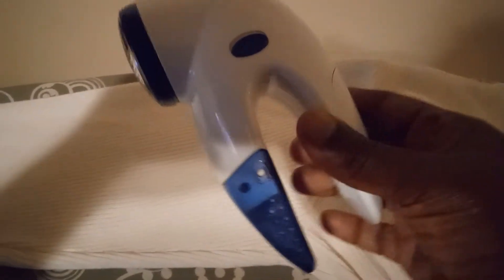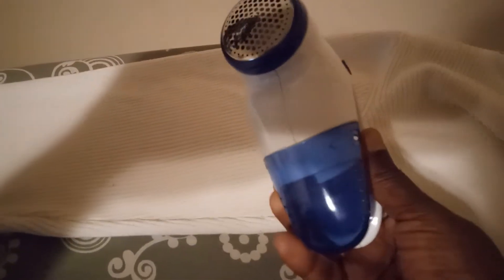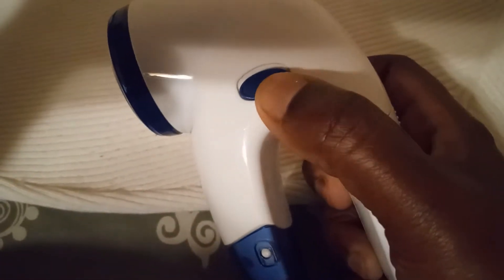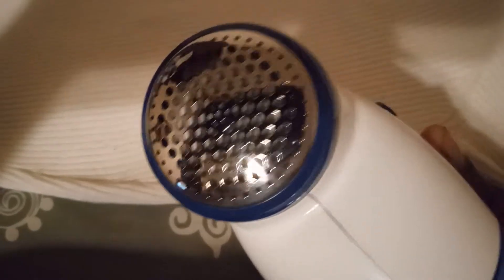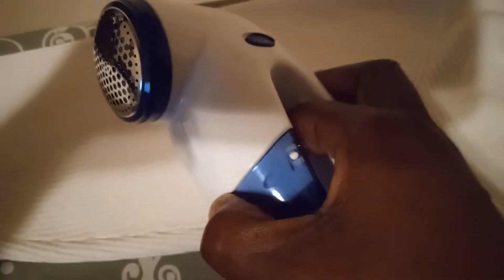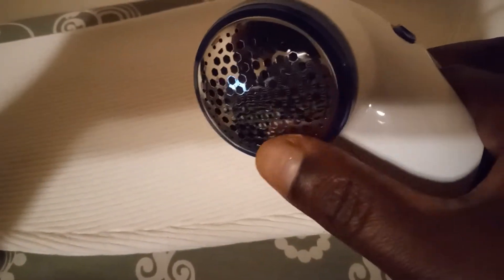How to remove stubborn cotton/lent balls from your clothes